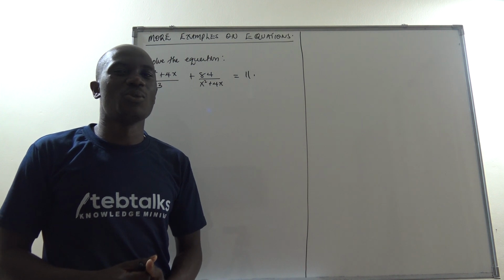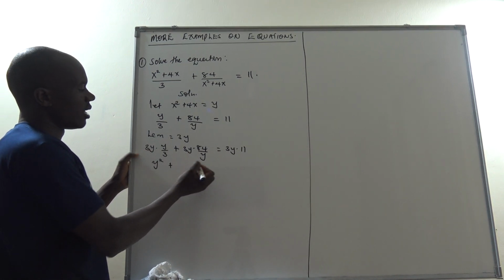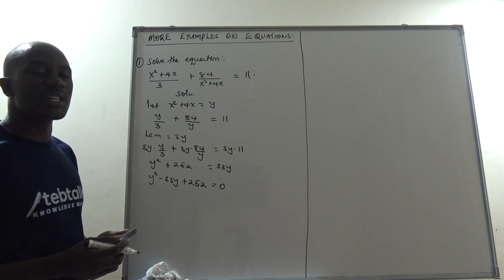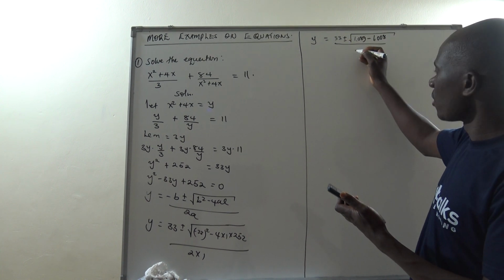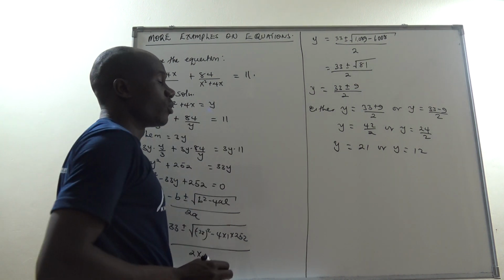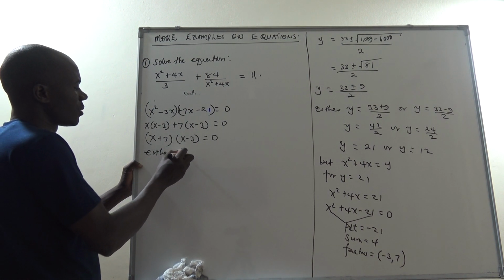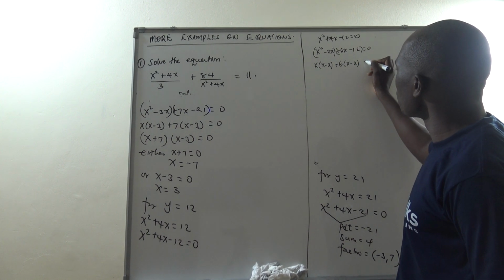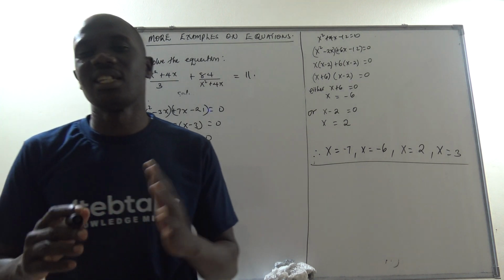EXAMPLES 1. ON SOLVING EQUATIONS WITH COMMON VALUES